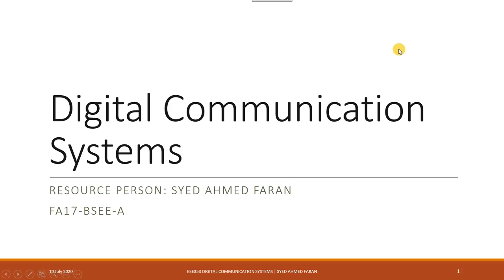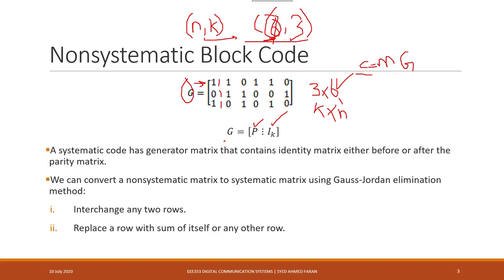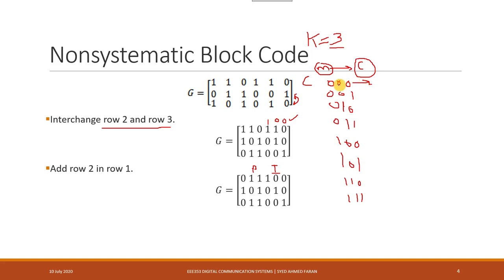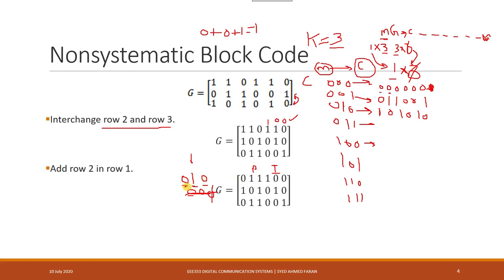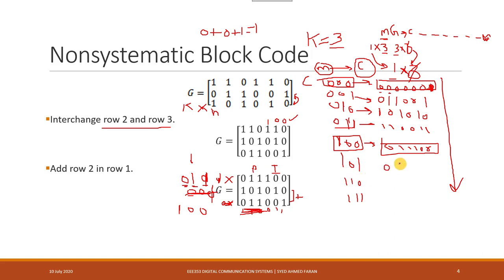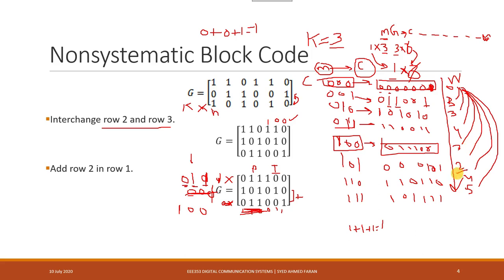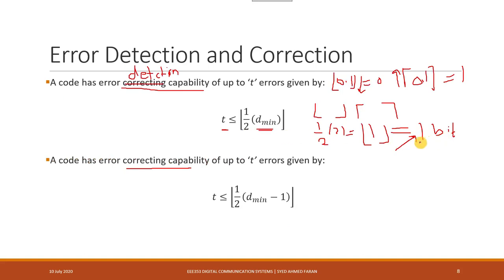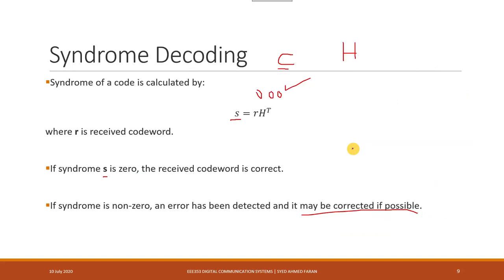DCS Week 6 Lec 2